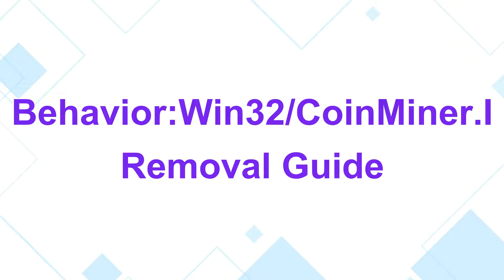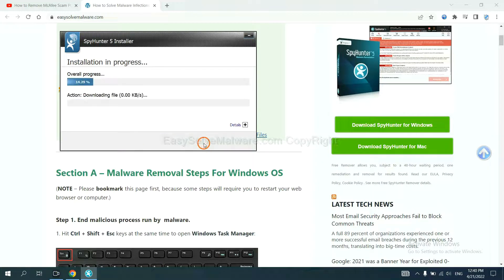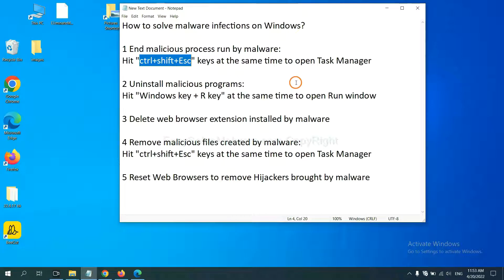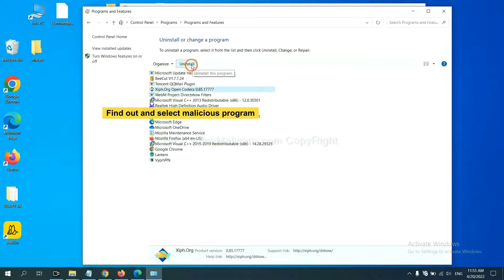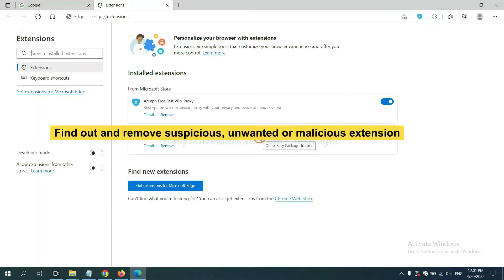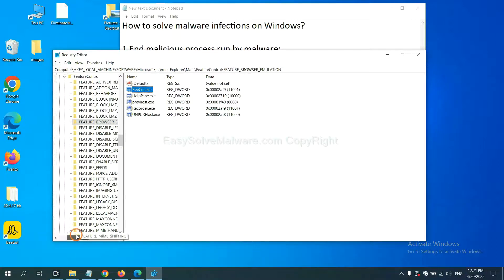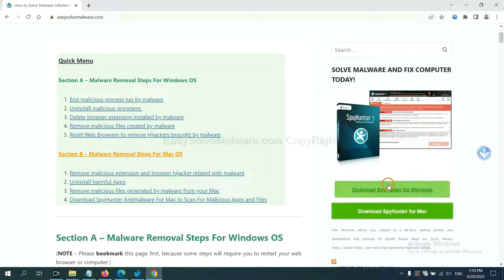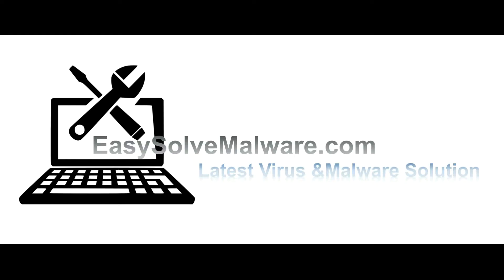Behavior:Win32/CoinMiner.I Virus REMOVAL GUIDE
This video will show you how to remove Behavior:Win32/CoinMiner.I. If you need more details, please read this guide